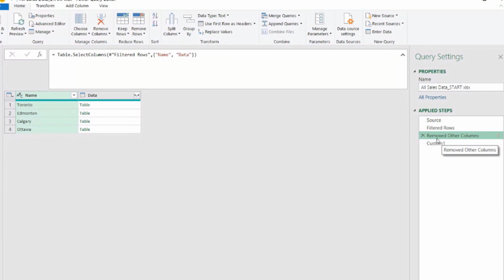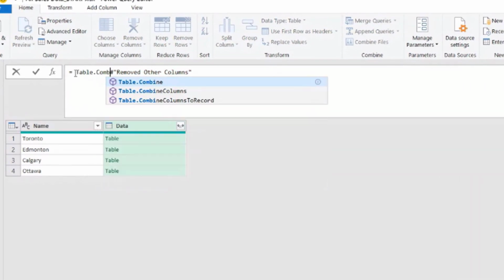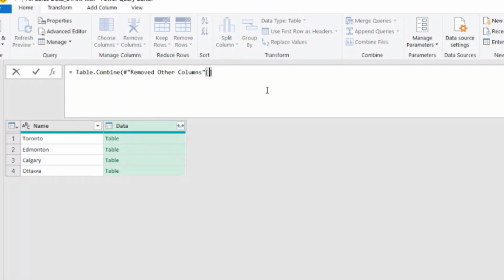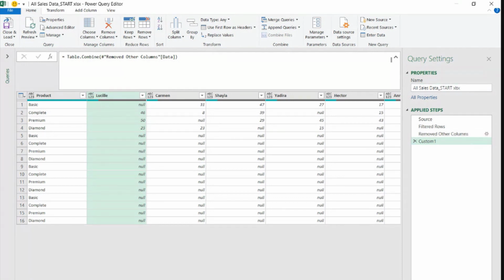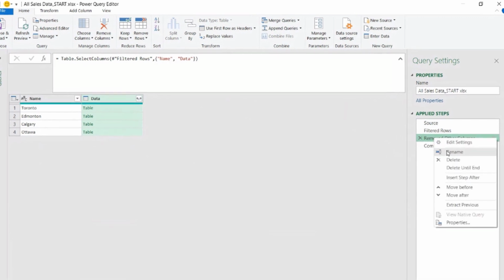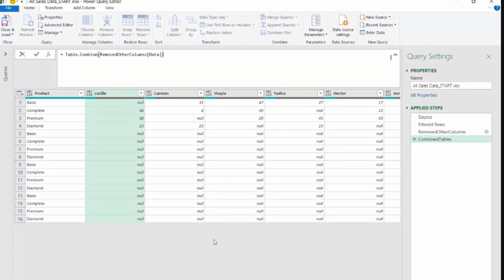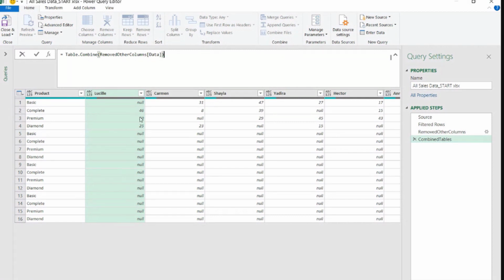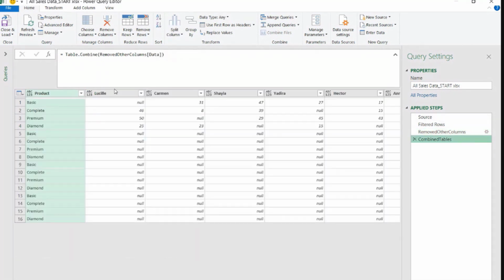How to combine Tables using the M Language Function Table.Combine in Power Query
What if we combine multiple tables that only have some column headers in common into just one table?

This video shows one way of doing that in Power Query in Excel.